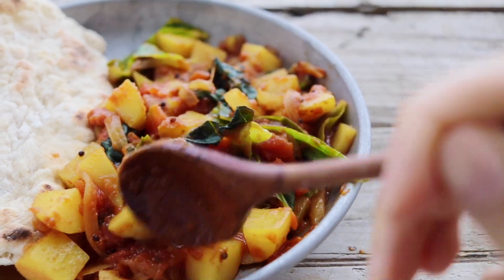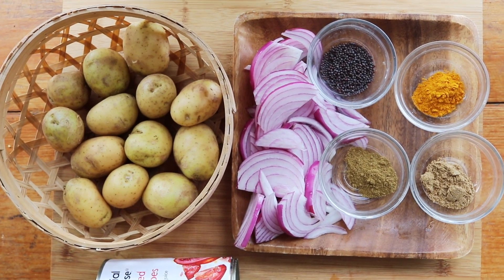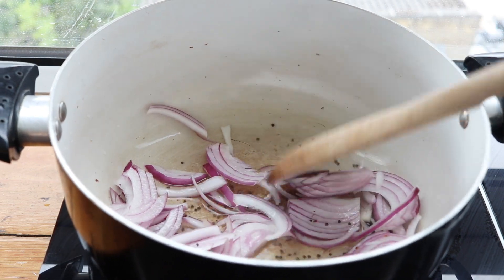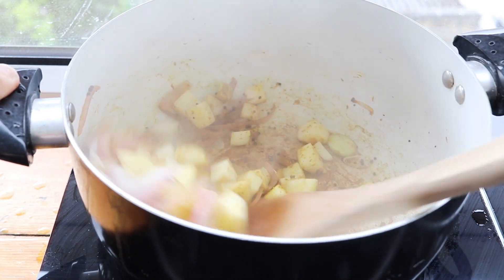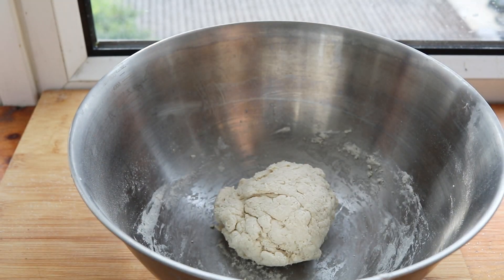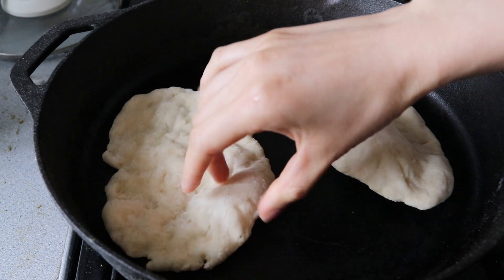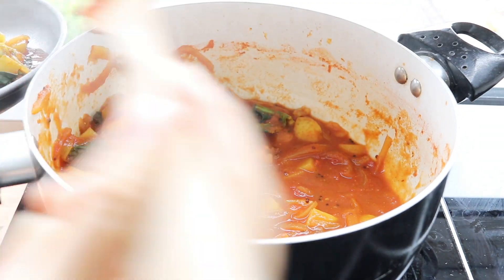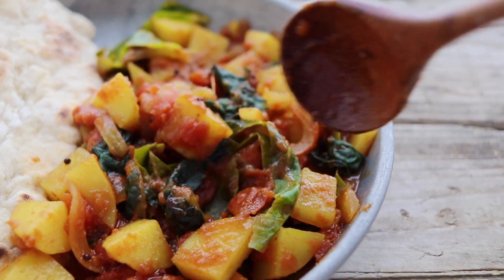EASY "INDIAN POTATO (ALOO) CURRY"!! w/ NAAN | (OIL-FREE + VEGAN)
Oil-Free Indian Potato Curry + Naan Recipe
(Serves 4)

1 teaspoon black mustard seeds
1 onion, sliced
1 teaspoon ground cumin
1 teaspoon ground coriander
1/2 teaspoon turmeric
3 medium potatoes (or cubed daikon radish/mooli)
1 can (14 oz) tomatoes
1 1/2 cans of water
1 cup greens of your choice
1/2 teaspoon salt  (more to taste)
1/2 teaspoon sugar (more to taste)

Naan
1 cup all purpose flour, more for dusting
1 teaspoon baking powder
1/8 teaspoon salt
1/2 cup + 1 or 2 tablespoons non-dairy yogurt (more or less to adjust)

Camera Equipment:

Canon 80D
Canon M50 (Vlogging Camera)
DJI Osmo Pocket
Canon 10-18mm Lens
Canon 50 mm F1.4
Pixel 2
Rode VideoMic
Rode Wireless Lav